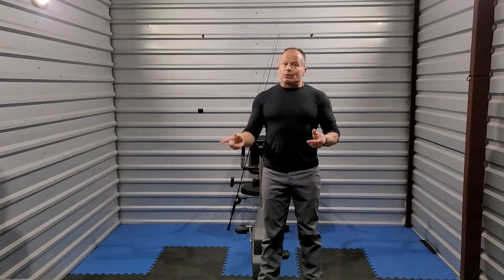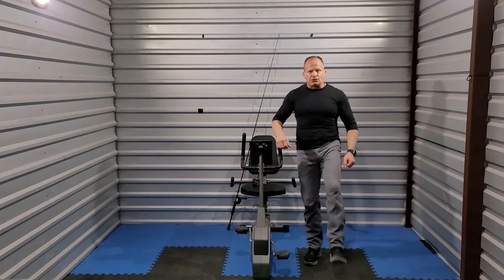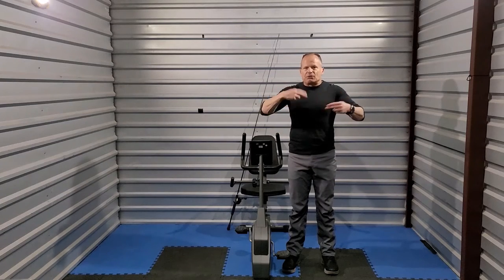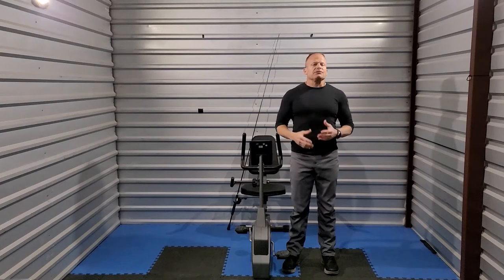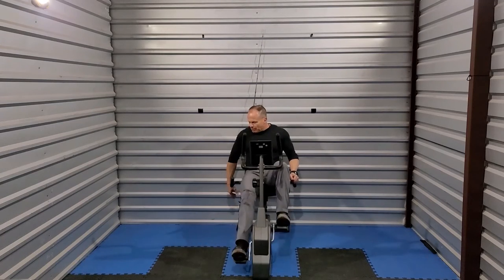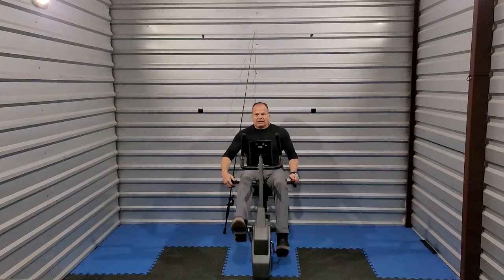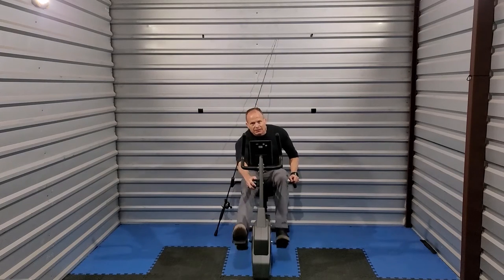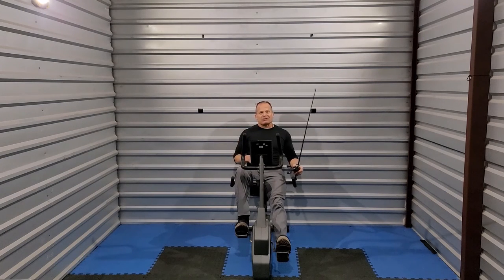Pedal Kayak Training to Propel Your Kayak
Pedal Kayak Strength, Pedal Kayak Fitness, Pedal Kayak Endurance all in this one common machine.